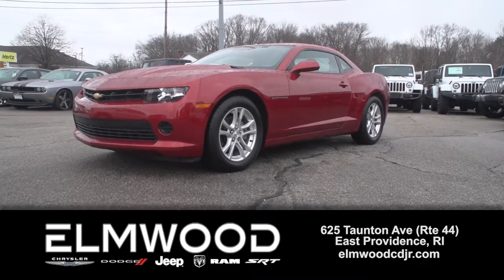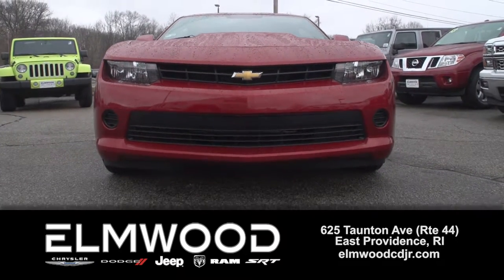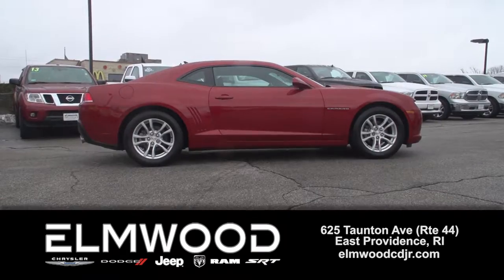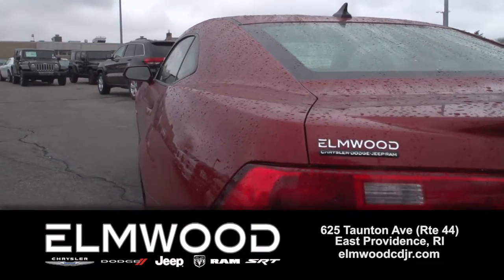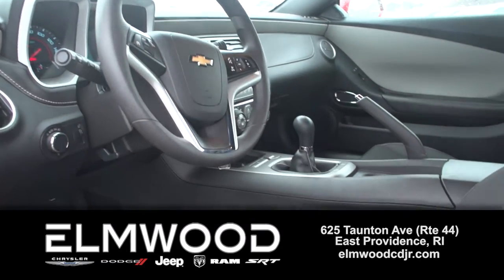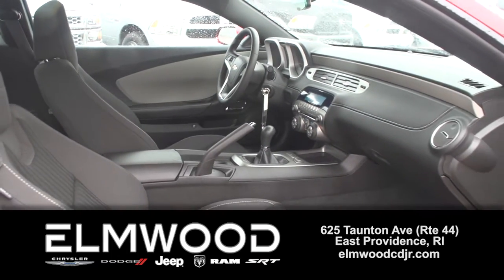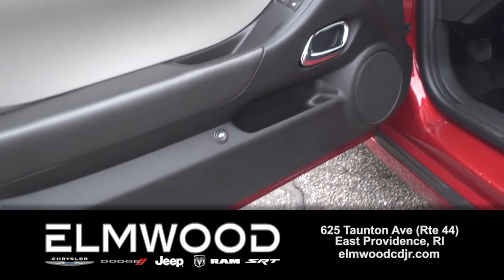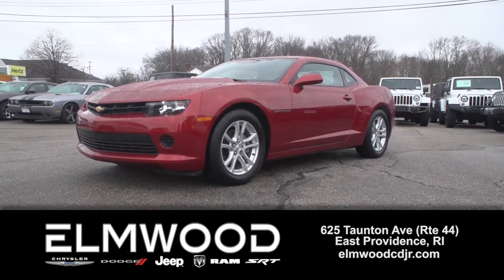2014 Chevy Camero LS